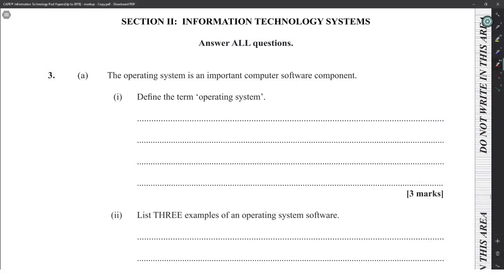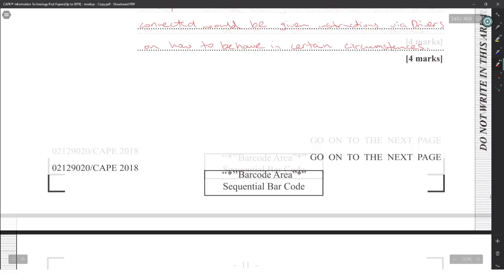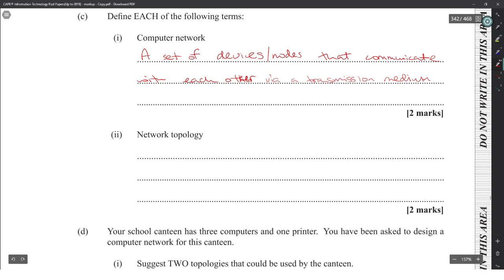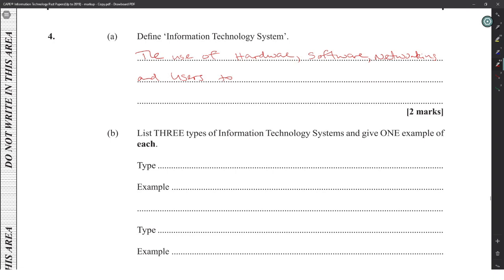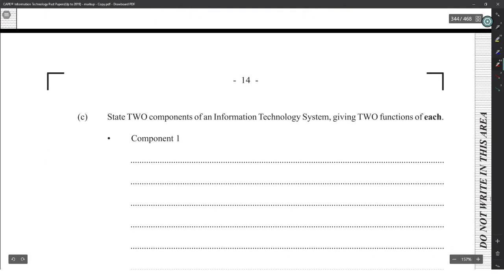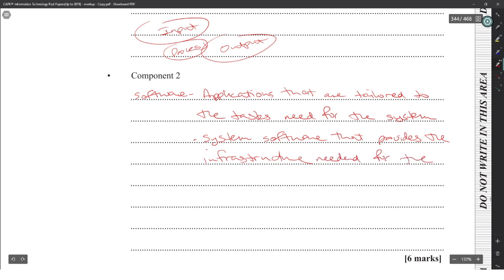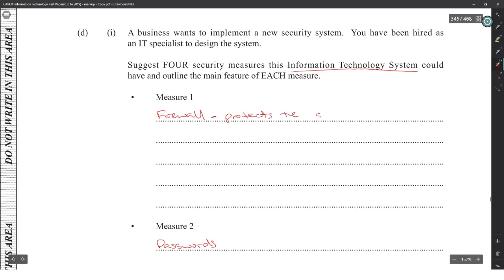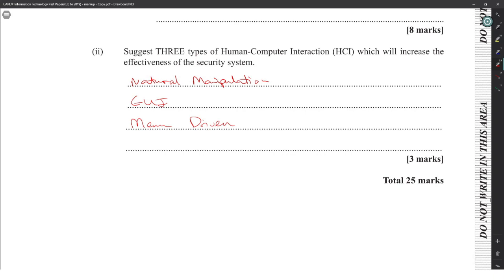CAPE IT Unit 1 Paper 2 - 2018 Module 2